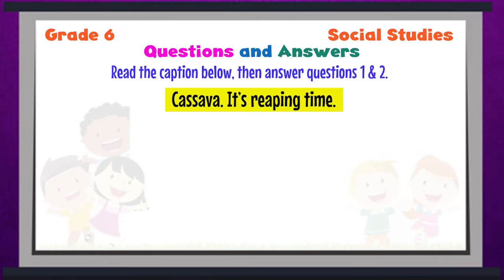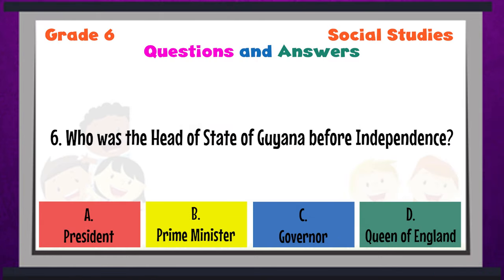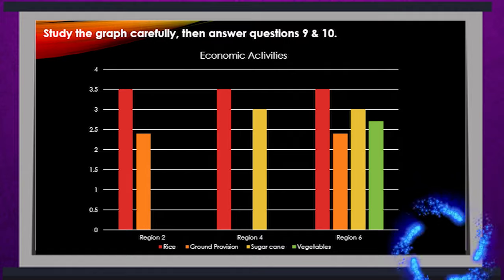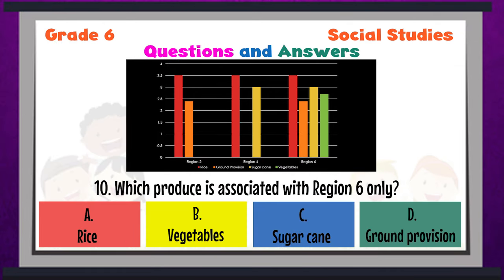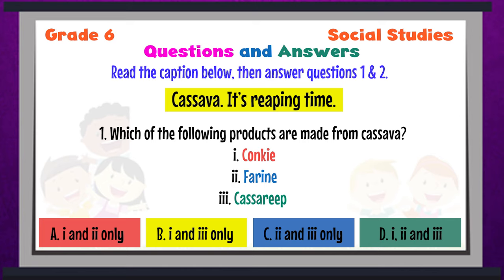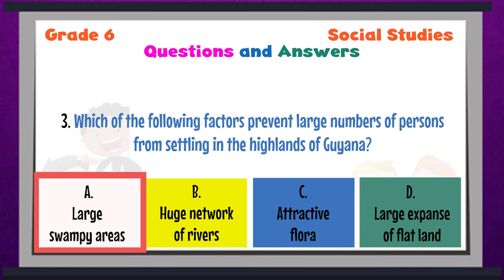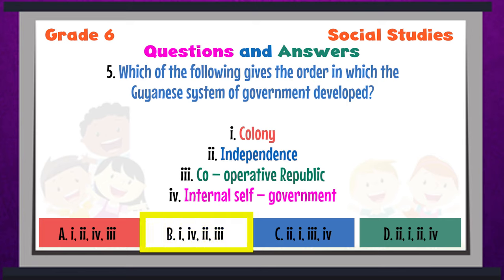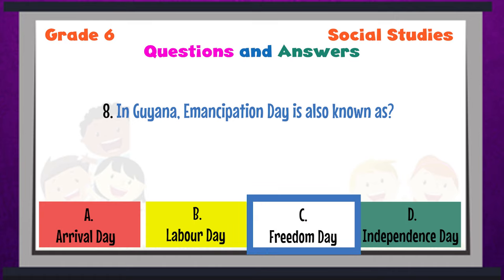Social Studies - Grade 6: Questions & Answers